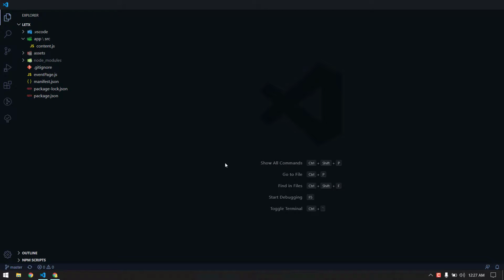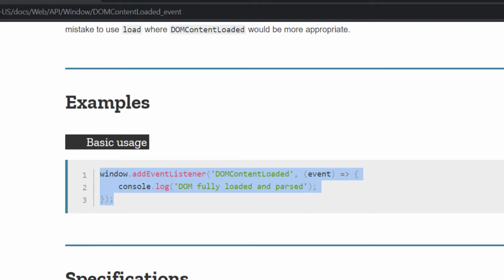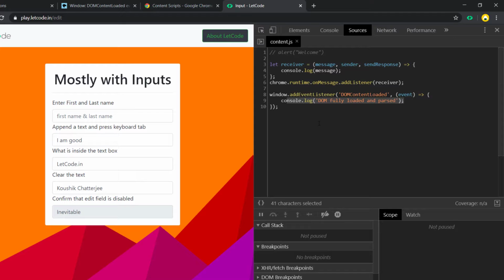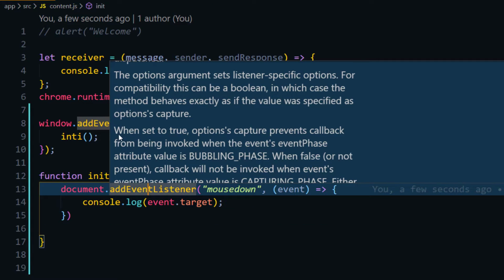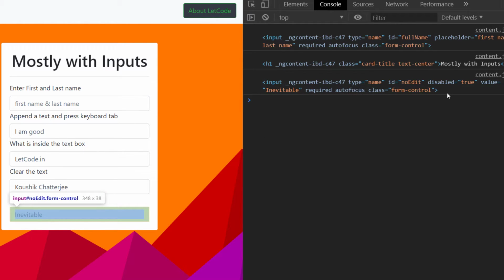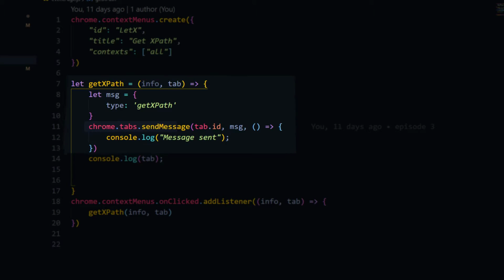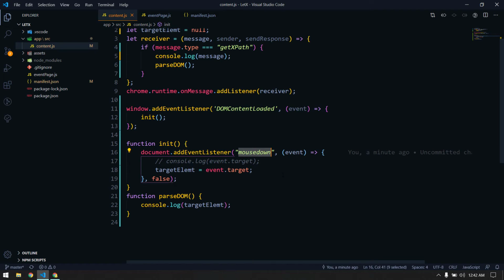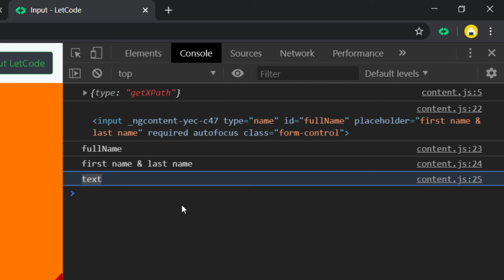Get locators #04 [XPath Extension Development] | LetCode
Hello guys, In this video, I have discussed how to get the locators like id, placeholder, and type using our chrome extension.
It's very easy to get locators, just we have to understand a few event listener concepts.

Intro & Outro
music credit
song: To my soul
Channel search
letcode "letcode koushik" LetCode "letcode automation" "letcode javascript" "letcode chrome extension" "letcode protractor" "letcode testing" "letcode selenium" selenium protractor javascript "chrome extension" java "letcode java" "letcode youtube"